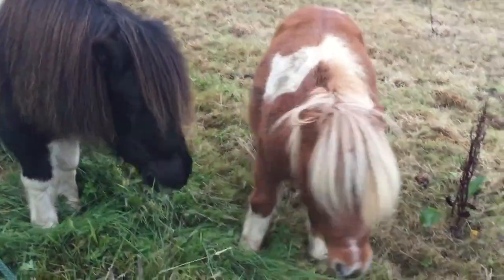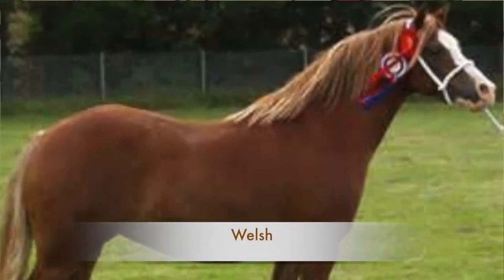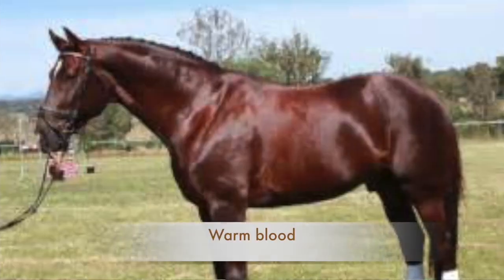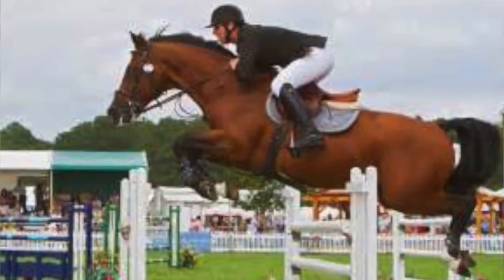Horsey Jargon Buster 2 - Breeds and Types: TV Episode 211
Join Rosemary in this video series to learn all about horses and ponies. In this second of our jargon buster series we look at horse breeds and types ... and explain a few confusing terms you may come across in the horsey world.

 Get involved with Shetland ponies – find out more:
If you enjoyed this video there are so many more ways to get involved with the ponies at Shetland Pony Club, wherever you are in the world.
Get our FREE top 3 tips to help your child learn horse riding
Our eighteen Shetland ponies live in Surrey, England, UK and are all trained to be ridden by children. Our aim is to help more children start pony riding and for more Shetlands to have loving active homes where they are well cared for.
Small Ponies...Big Dreams
Rosemary and the ponies x
Thank you and welcome to our world of pony fun.